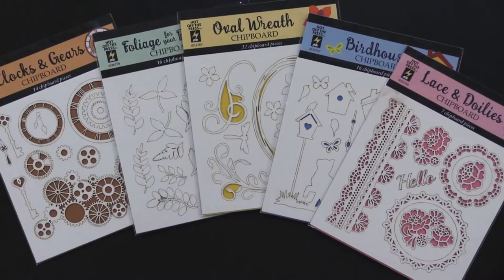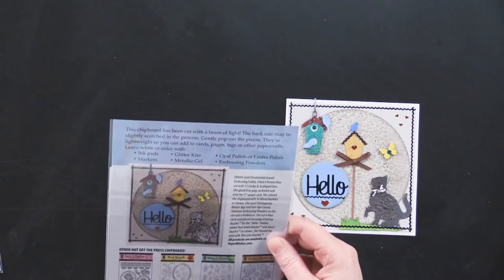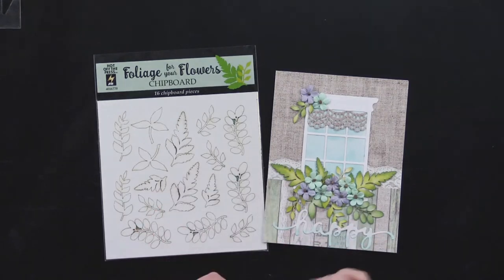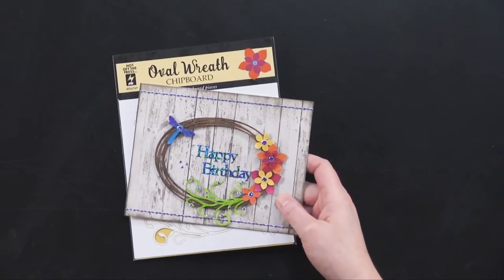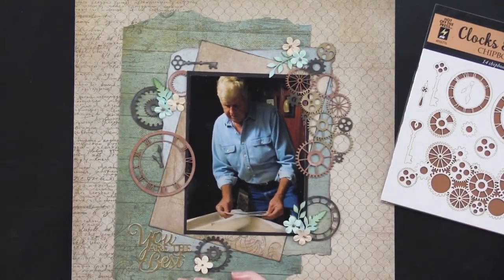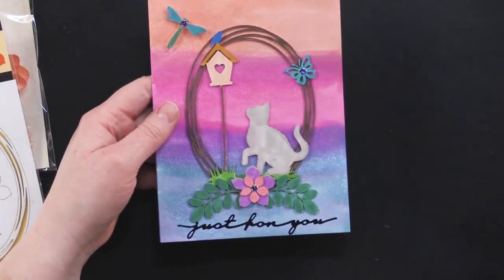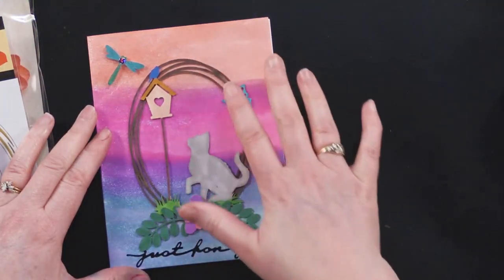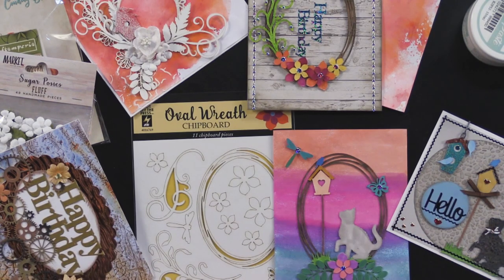4-29-20 - Paper Wishes Webisodes - New Chipboard from HOTP